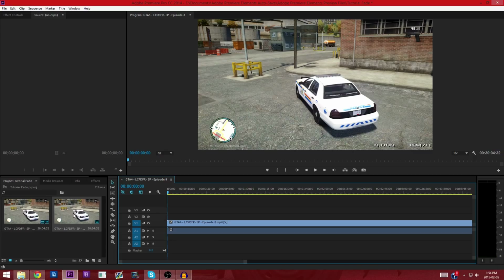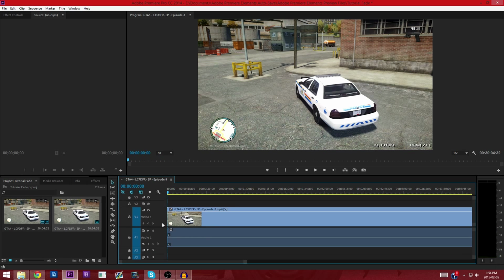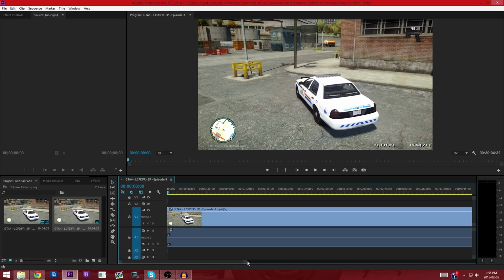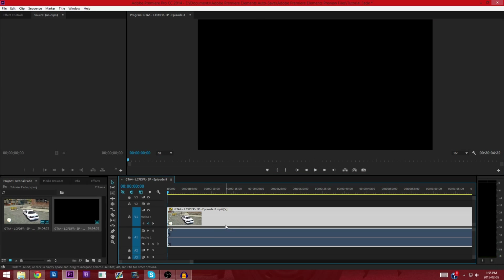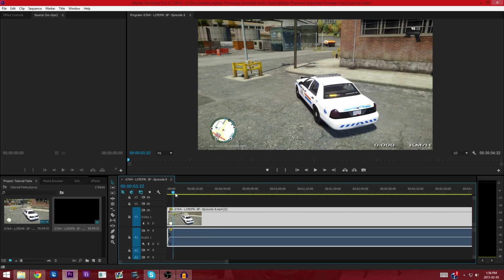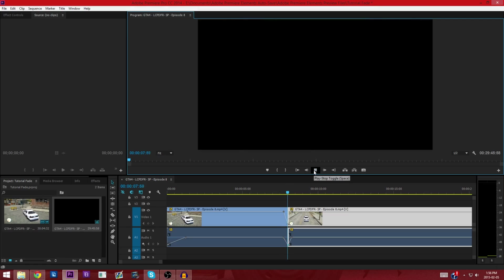Adobe Premiere Pro CC - Tips - How to Fade in and out!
⇩⇩⇩ PLEASE READ DESCRIPTIONS ⇩⇩⇩

Hey guys, I hope you enjoy a tutorial. I thought i would show you some tips on how to make your videos as cool as mine (wow that sounds cocky, lol). Anyway i hope you learnt something and enjoyed the video! Peace! :D

⇝Footage:
Grand Theft Auto 4 (GTA IV)

⇝Programming Friends!

⇝League Of Legends Friends!